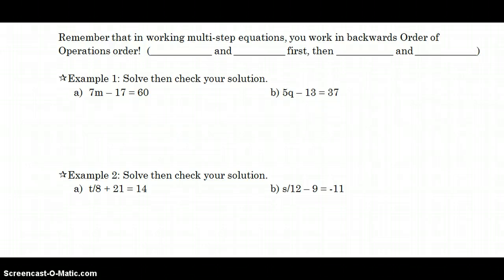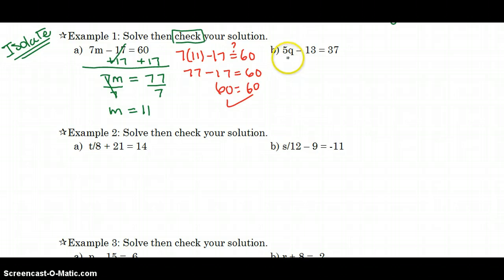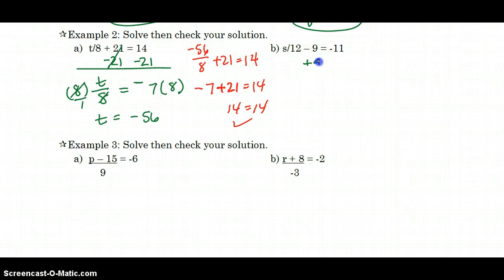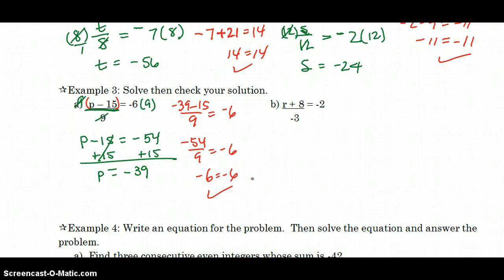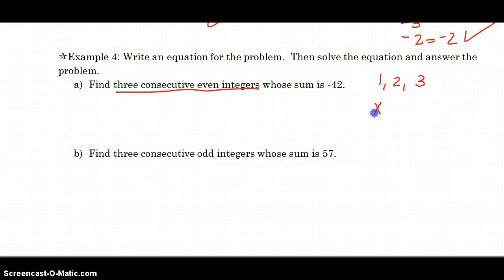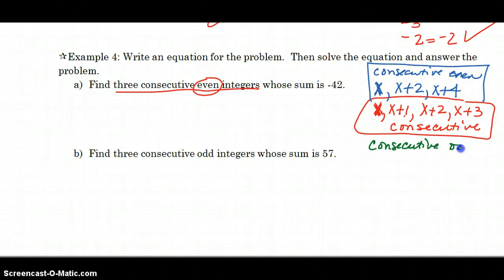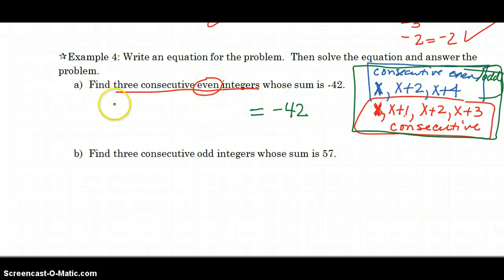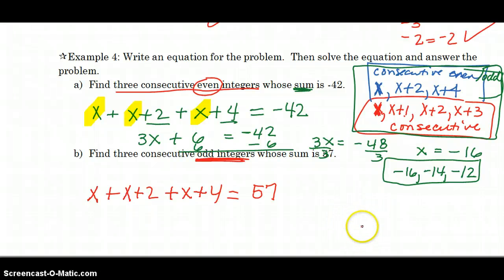Algebra 2.3 Multi Step Equations